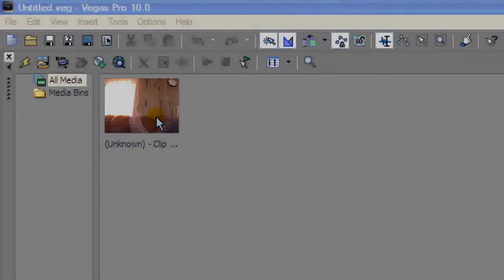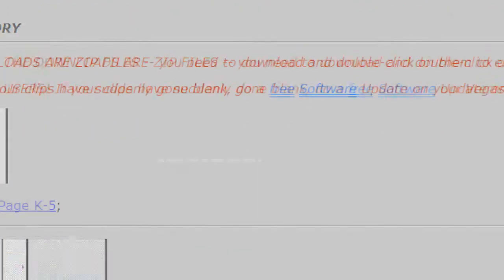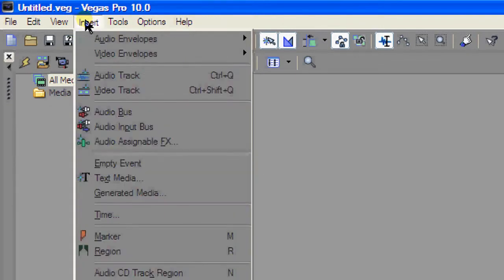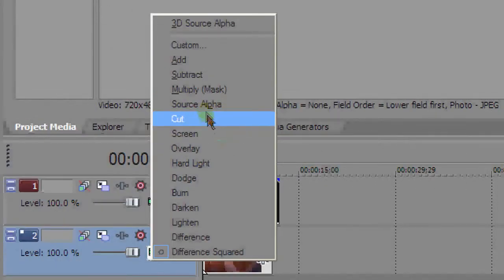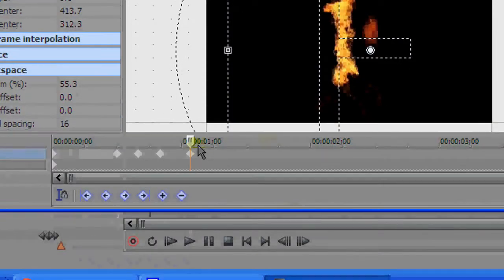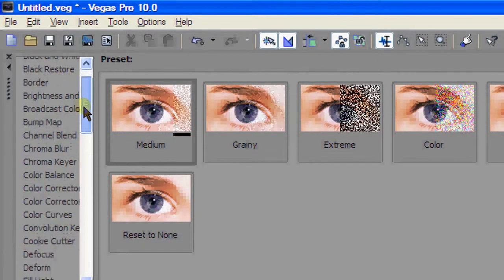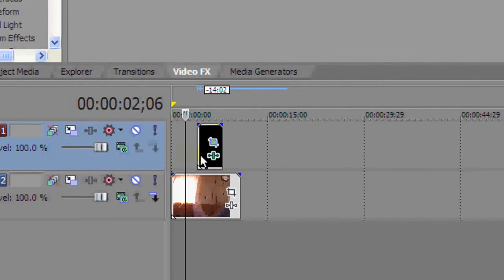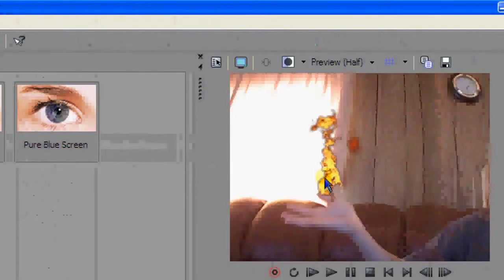Sony Vegas Tutorial: Flame/Bullet Effect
Sorry, my voice was kind of weird, sorry my brother was watching TV, and sorry if you couldn't see my screen, it goes INCREDIBLY SLOW if it doesn't scroll.
This is a tutorial of how to make flames come out of your hand in Sony Vegas. This also works with bullets or blood, etc. I use Vegas Pro 10.